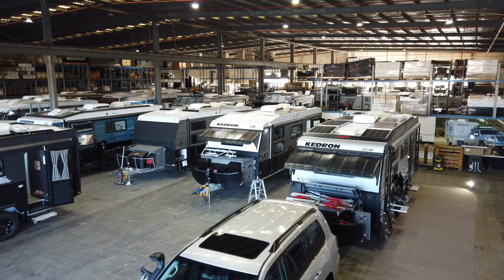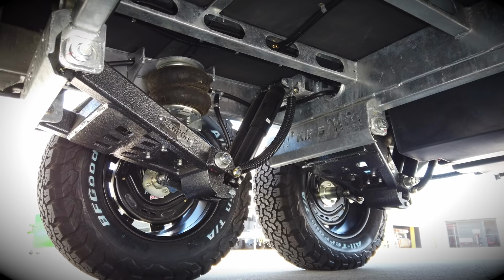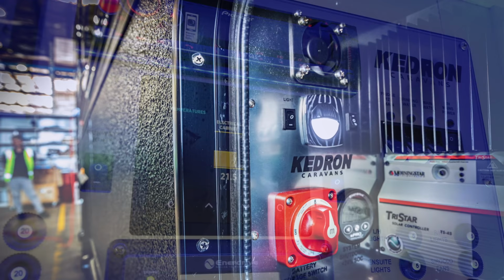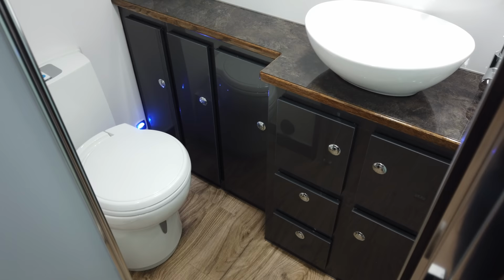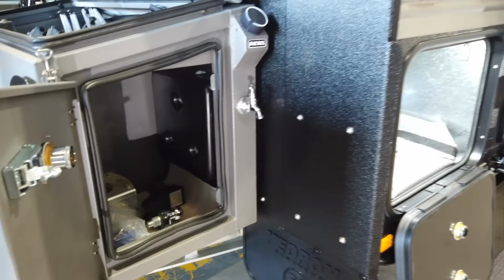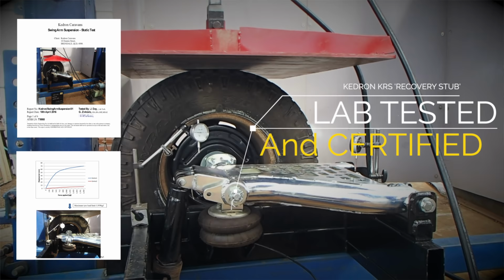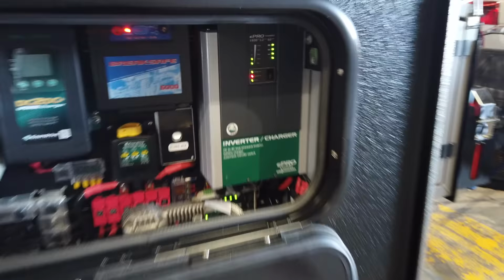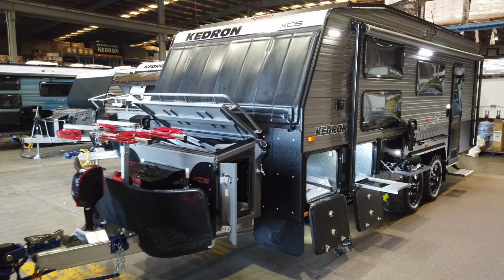KEDRON® 'SCRUBPAK'® XC'5 CARAVAN - 19ft'6 - KRS 'RECOVERY STUB'® AIRBAG SUSPENSION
for Australian pricing & availability please e-mail: Paul or Rebecca on or 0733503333 (Thanks very much also for the OS interest, & regards from Australia, though please note only custom build a small volume for the local market, thanks again for tuning in!!!)
Australia's Longest Established Caravan Centre - Since 1962
Genuine Factory Direct - 3 Generation Family Business
19ft’6 XC-5’ QUEEN  BED - CLUB DINETTE - FULL ENSUITE - AIRBAG  KRS ‘RECOVERY STUB’® DESIGN REGISTERED Suspension
Congratulations Matty & Shanon on your 2nd new KEDRON®
Features a Hot Dipped Galvanised Chassis, Interlocked Aluminium Frame with high tensile steel pins & Australian Made Thermo block non-toxic Insulation!
300 amp LITHIUM Power with 4 x 180w & 2 x 80w Solar Panels
Hope you enjoy your new van, with many safe & enjoyable travels together!

(LC200 has towing upgrade) Respecting the new owner’s privacy, for price enquiries please e-mail Paul on & or call & he’d be happy to assist further!

THANKS AGAIN & SAFE & ENJOYABLE TRAVELS ALL!